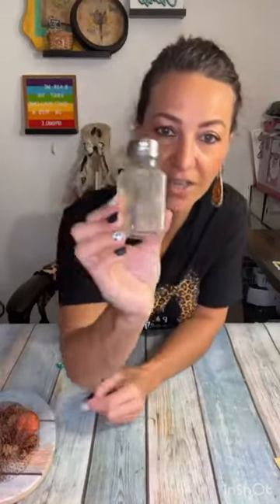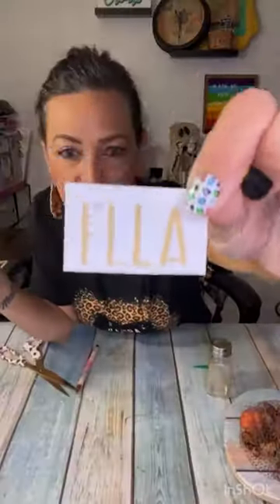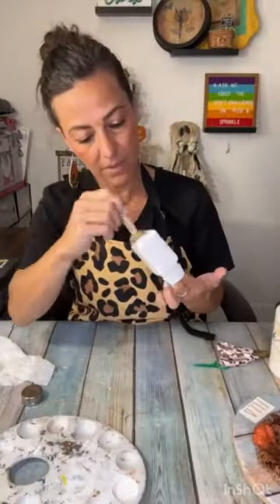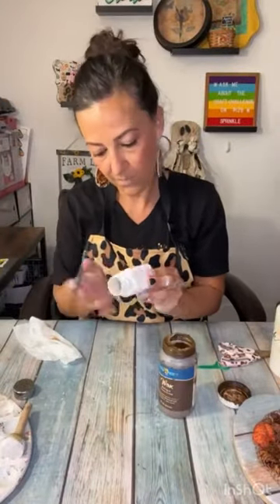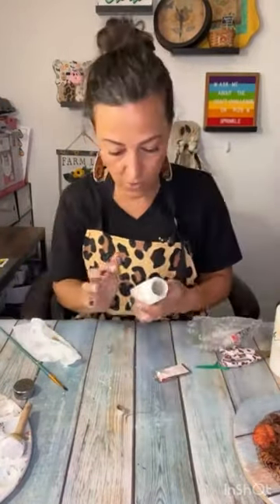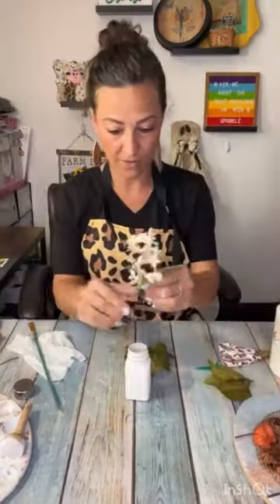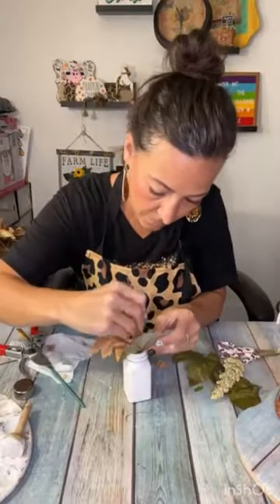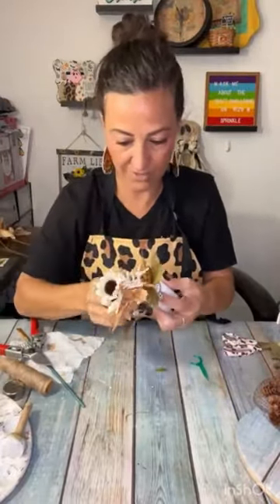Neutral Tiered Tray Floral Salt Shaker Decor for Fall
Clearly I am onSESSed with make cute things for my tieredtray ! As always, I have a full step by step tutorial on my FB page! How do you feel about the neutralfalldecor ?